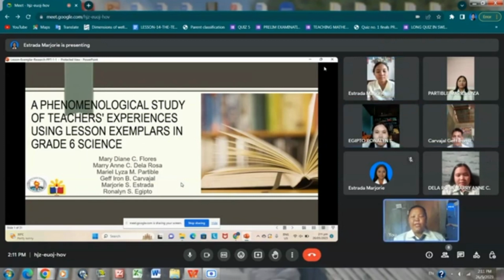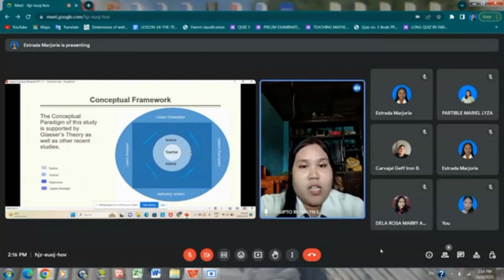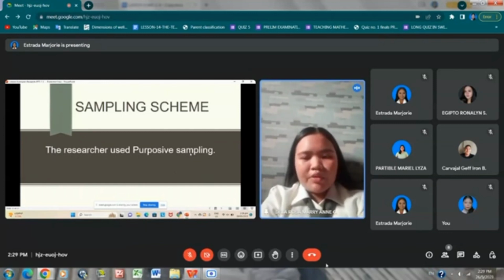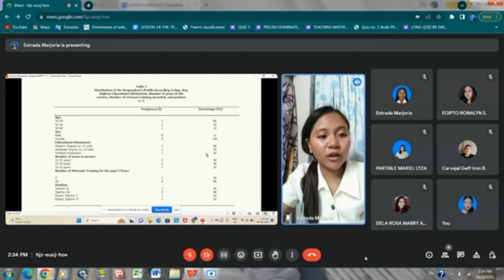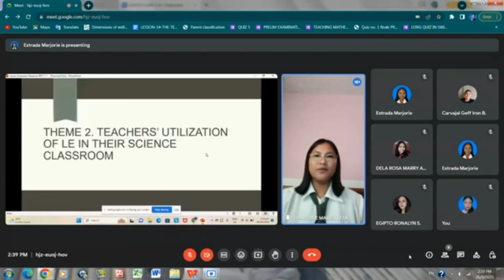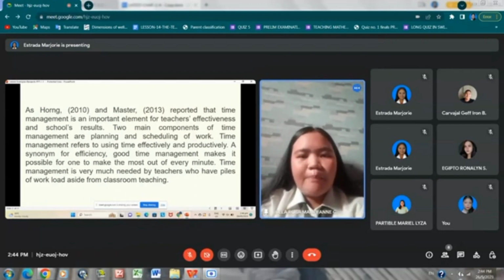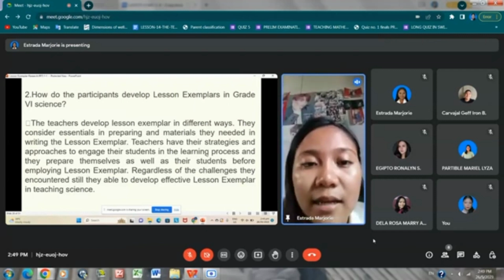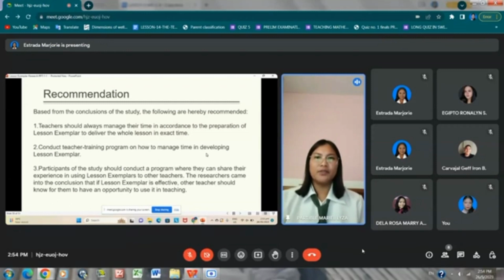Presentation of Chapter 1-4